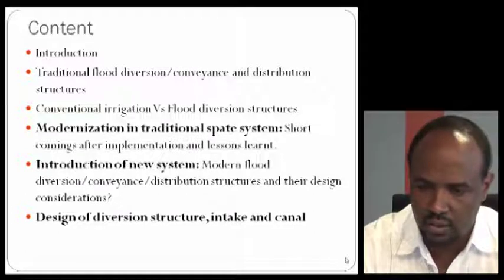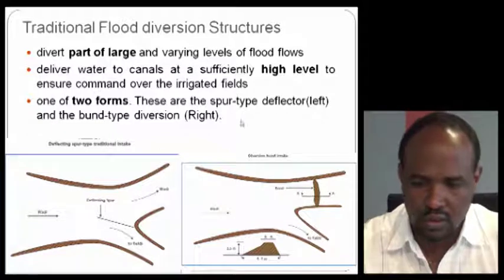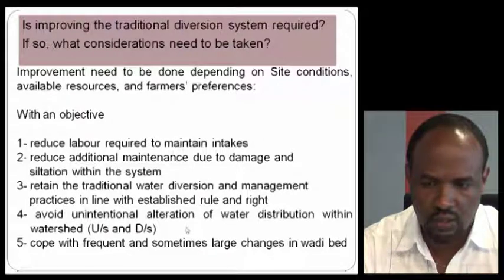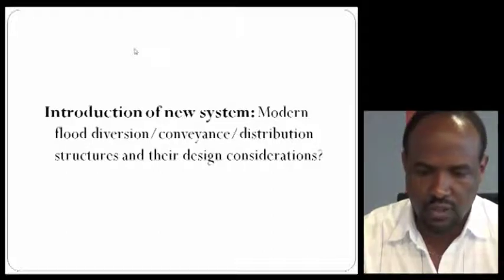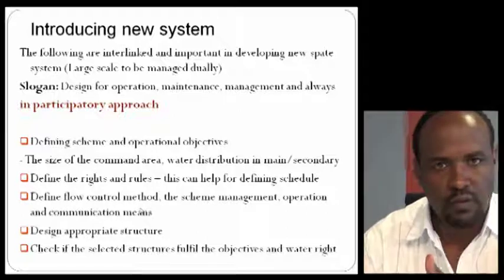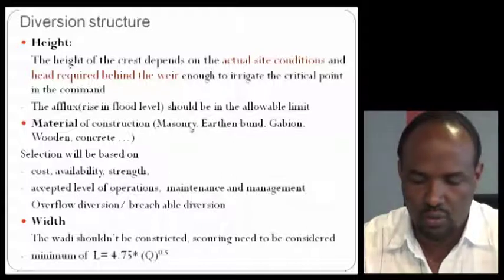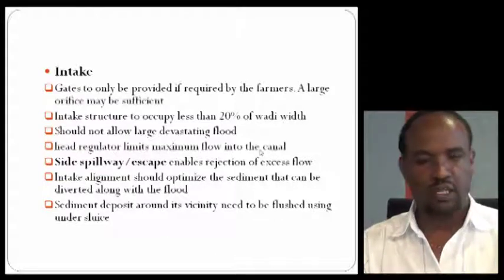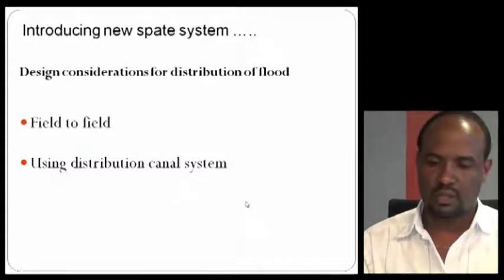Design of spate flow diversion and distribution structures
Traditional diversion structures built of stones, wood and trash are constructed in dry river beds by rural communities to divert the precious water flow when once the rains arrive. Instability of the structures to the massive powers of the water forces these people to reconstruct those diversion weirs each and every year.
Introduction of permanent hydraulic structures on these sites allows the communities to save considerable amount of time, as well as divert the water more efficiently. Aspects to be considered during the transition from traditional to modern hydraulic structures are in this video discussed by Mr. Abebe, Abba Minch Univeristy, Ethiopia

Produced by: TheWaterChannel
Year: 2012
Language: English